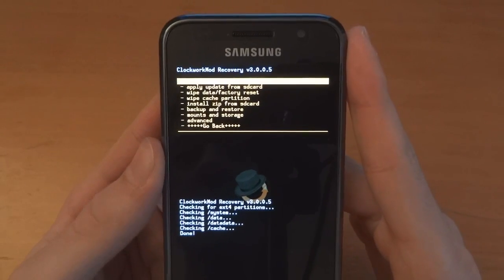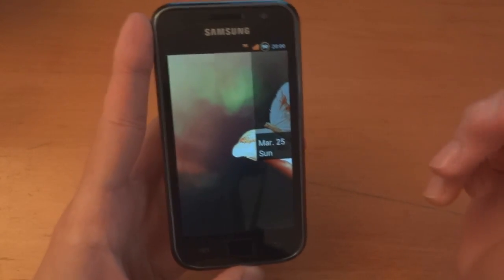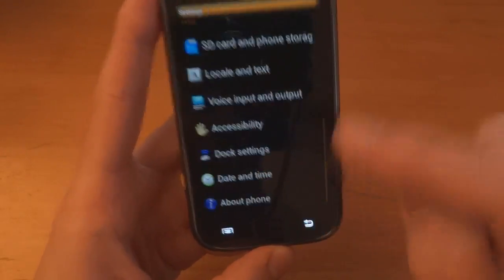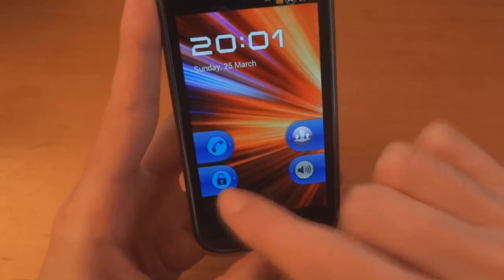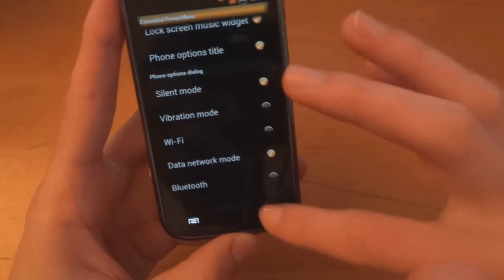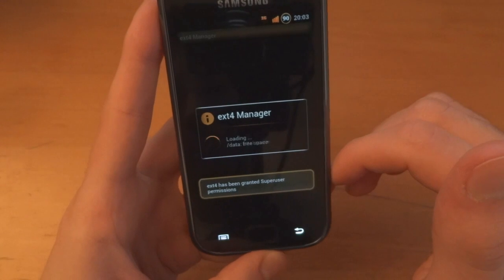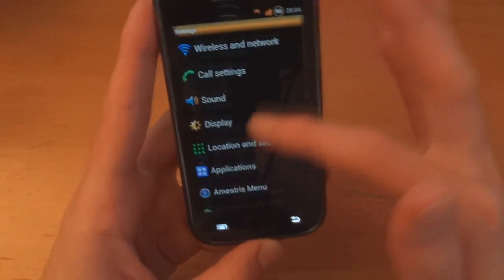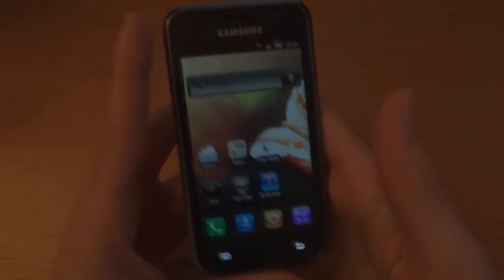How to flash Amestris The Orange Magic V7.3 JW1 - By TotallydubbedHD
-Chris